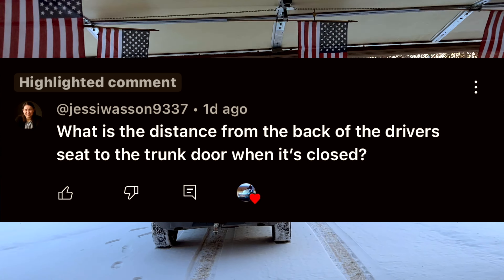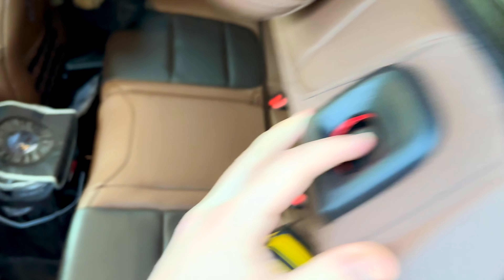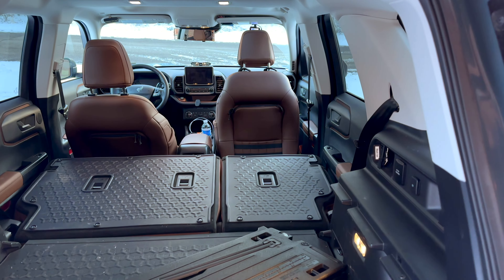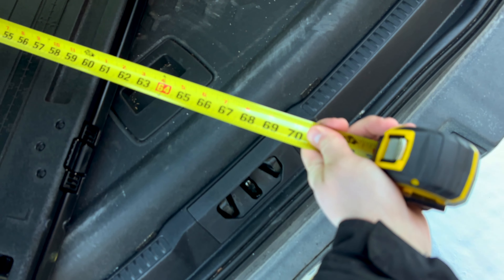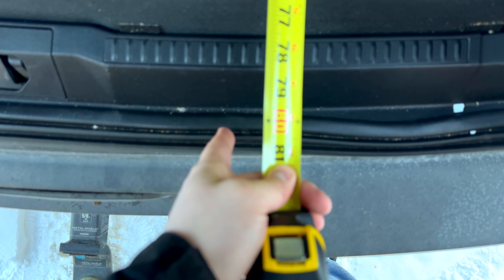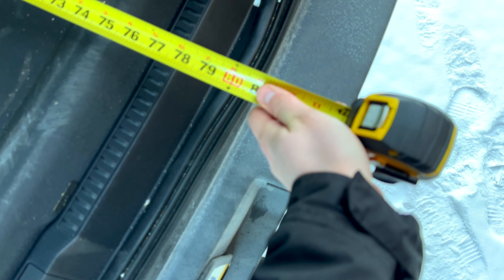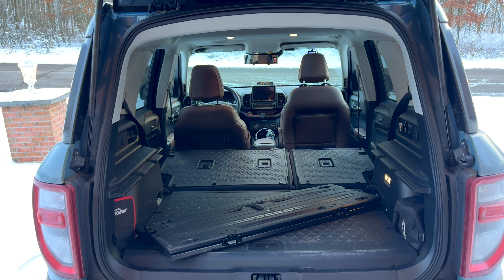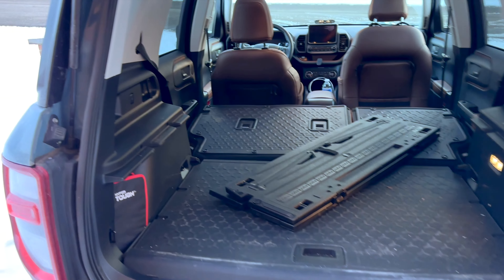BRONCO SPORT CABIN MEASUREMENTS for CAMPING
Is there enough space inside a Bronco Sport to put a mattress and stealth camp??

WE THINK SO!